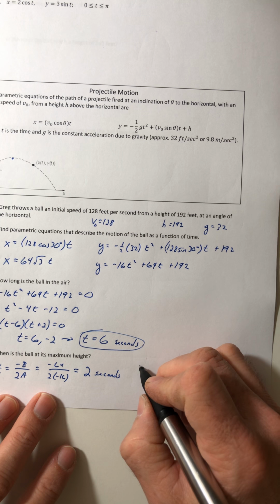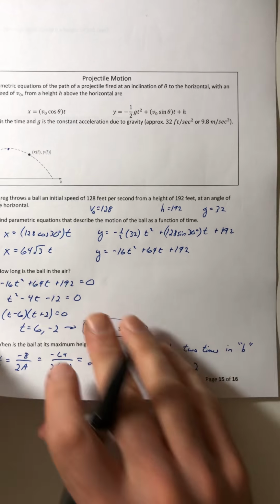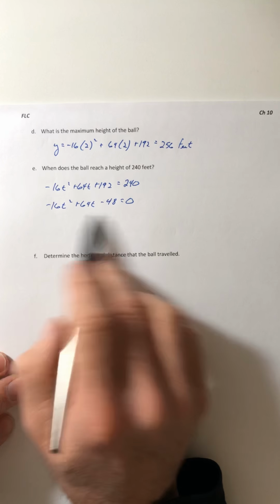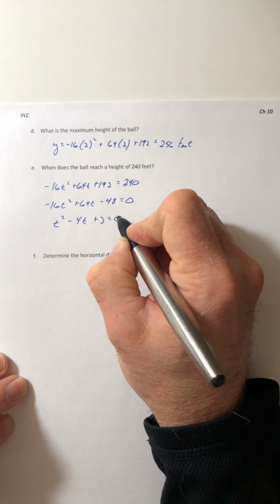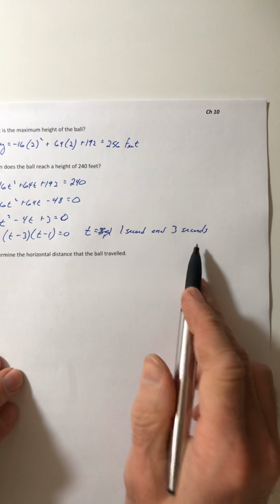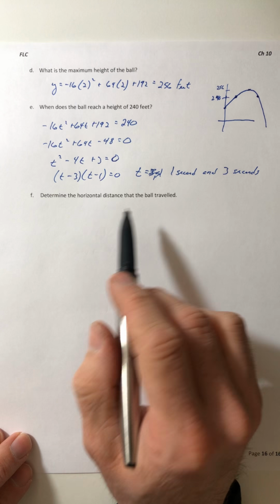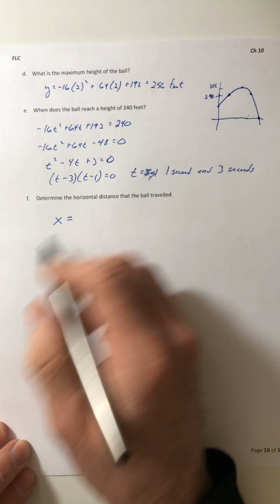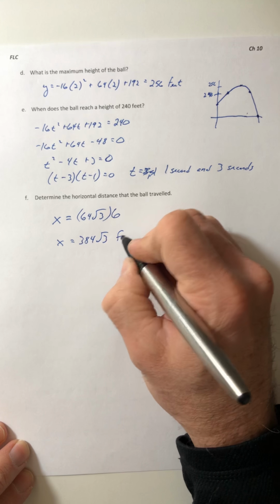Math 370 Section 10.7 D